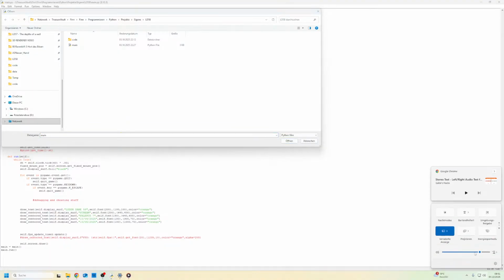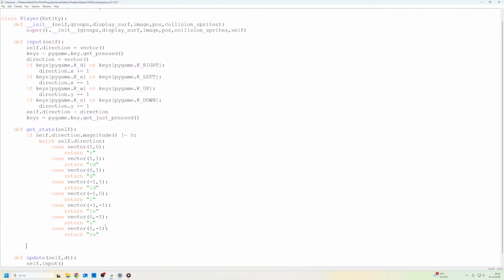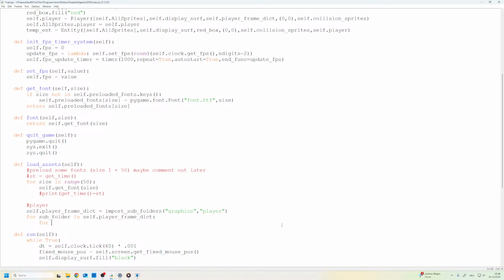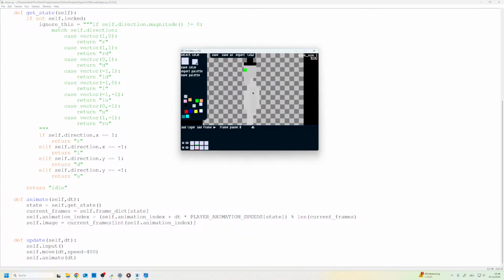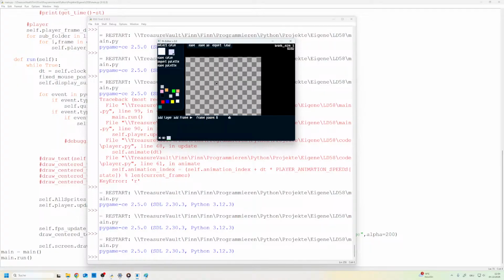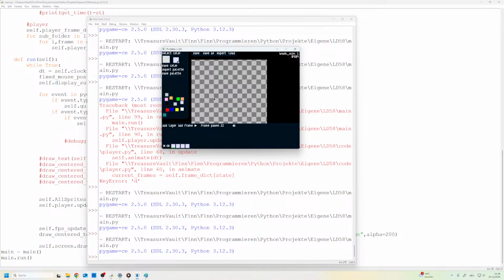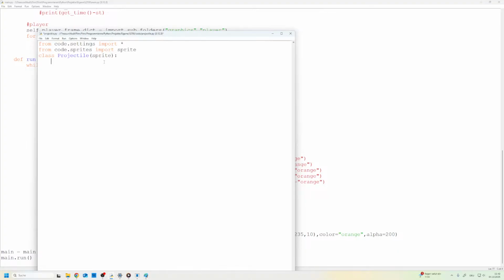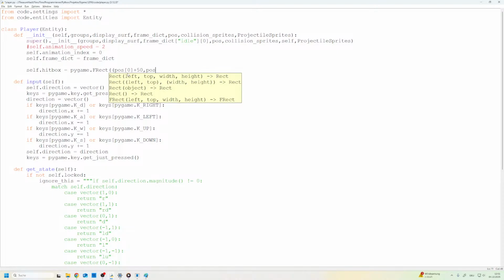Ludum Dare 58 Without a game engine!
Join me as I create an entire game for Ludum Dare 58 in 48 hours!
Im going to be using Python 3.12 and pygame-ce.